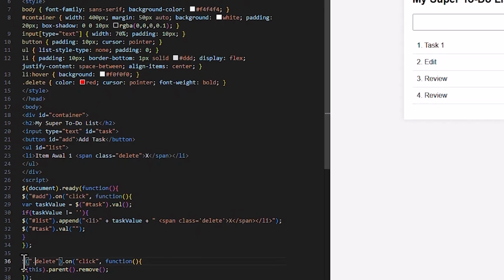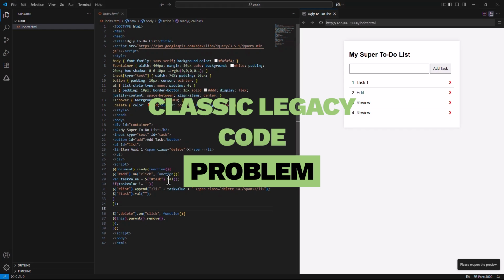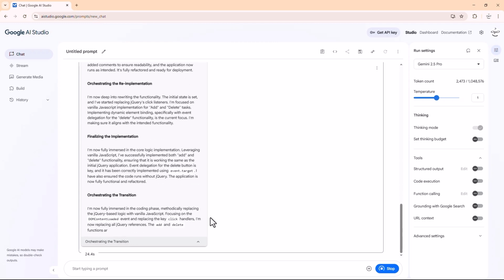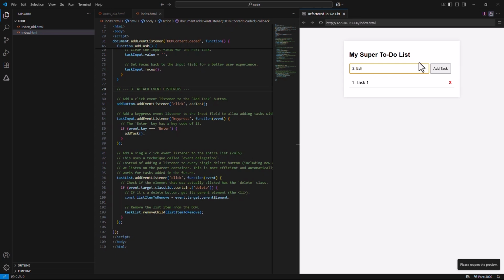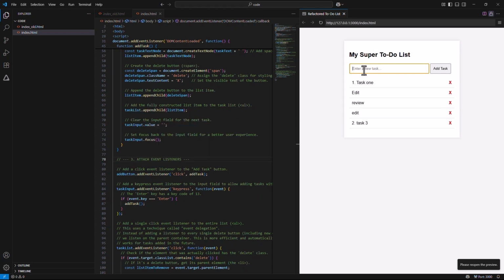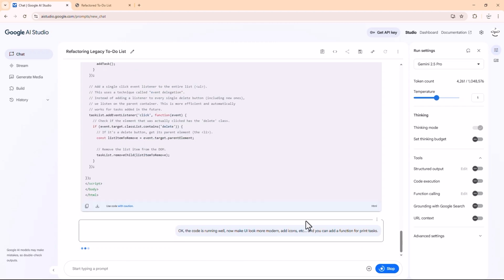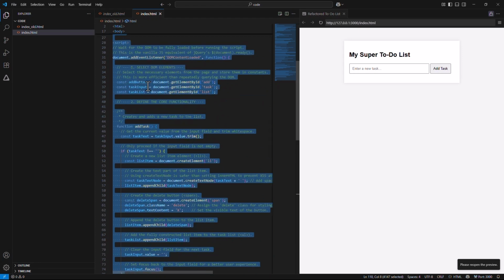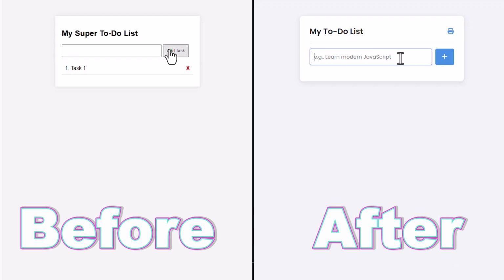Can My AI Coding Assistant Really Fix My Nightmare 'Spaghetti' Code? (Gemini Test)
This is a brutal test for Google's best AI coding assistant, Gemini 2.5 Pro. Every developer has a folder they're afraid to open. Inside is my ugliest 'spaghetti code', a nightmare of legacy JavaScript that wrote over a decade ago. I gave this challenge to Google's best AI coding assistant, Gemini 2.5 Pro. But can it really understand the chaos, refactor the logic, and bring this monster back to life, or will it just make the mess worse? This is the ultimate test.

In this Gemini coding test, we go step-by-step inside Google AI Studio to see if it can modernize this "unfixable" script built with outdated jQuery. The answer was not what I expected.

🤖 Want the exact prompts I used to tame this monster code?
Download my free 'Legacy Code Prompt Sheet' from my website and start fixing your own code today:

This video is the first in my "Gemini 2.5 Pro Coding Battle" series, where I push the limits of what AI can do for developers. Watch me try to build a complete mobile app from scratch with Gemini next!

00:00 - The Nightmare Code
00:15 - The "Unfixable" Bug Explained
00:48 - Round 1: Can Gemini Refactor the Code?
03:00 - Round 2: Can Gemini add new feature?
04:48 - The Shocking Final Verdict
05:26 - The NEXT Challenge...